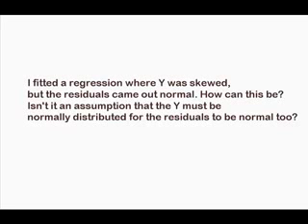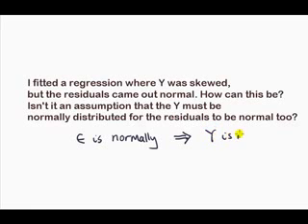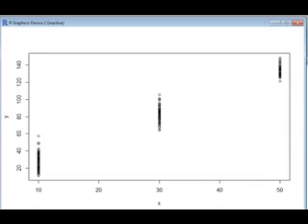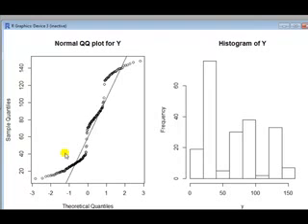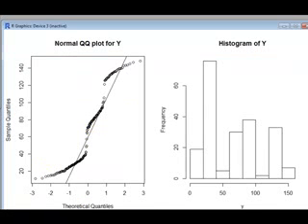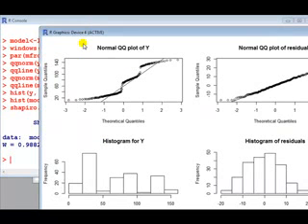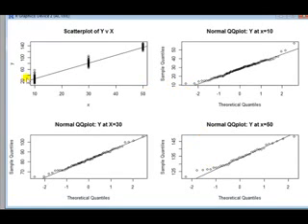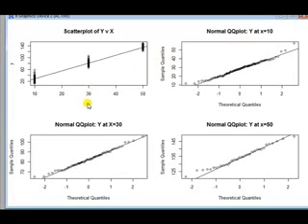Dependent variable in regression is skewed, but the error is normal